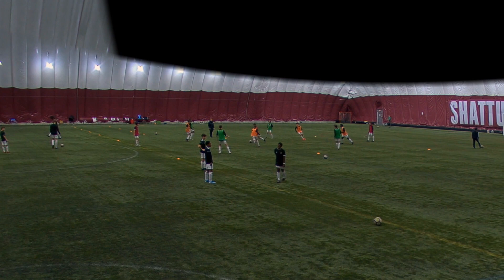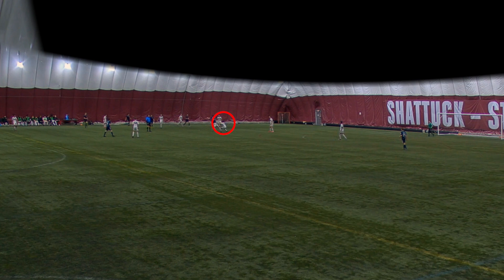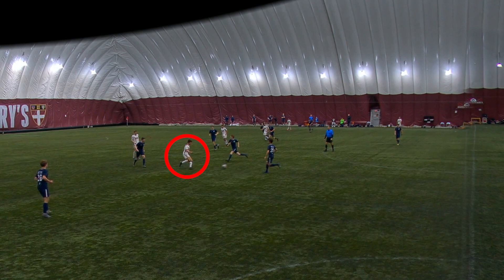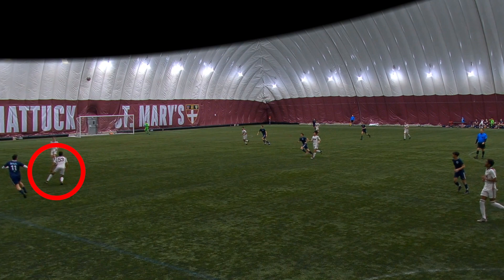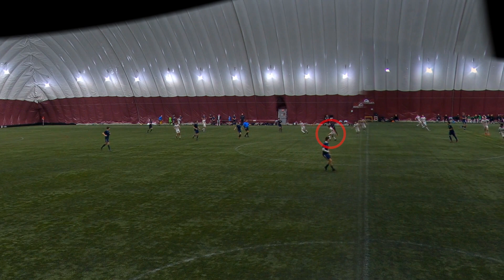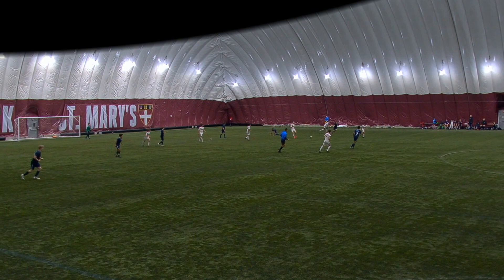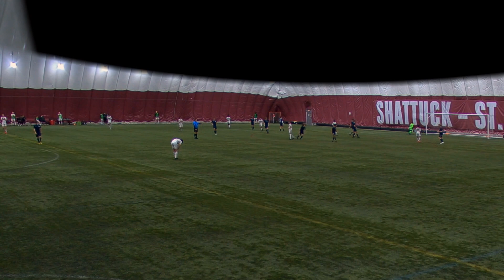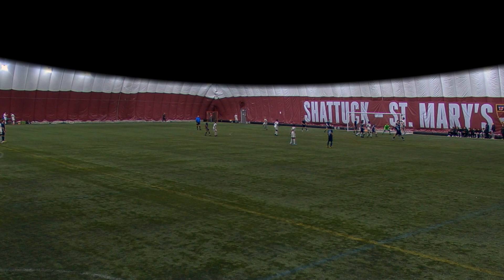Shattuck Vs Minnesota Thunder Academy: Game Analysis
About Me:
Name: Adolfo Diaz
Age: 15
Nationality: American
Current Team: Shattuck Saint Marys
League: Development Academy
Position: CM/LW/RW